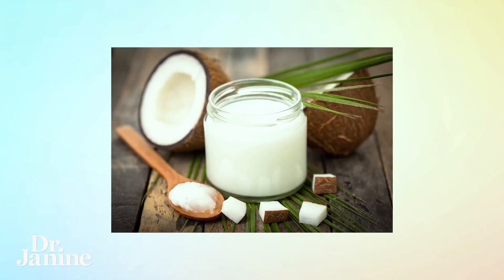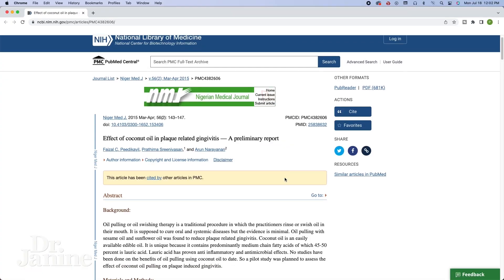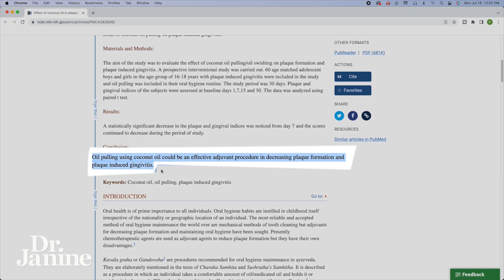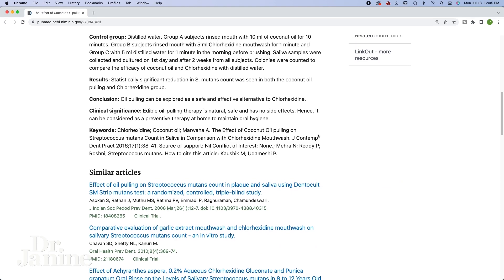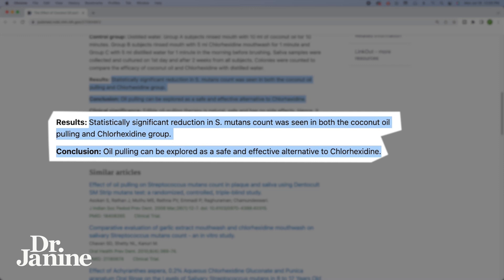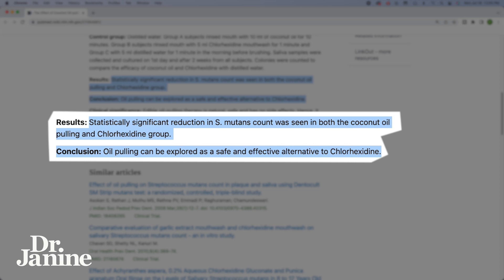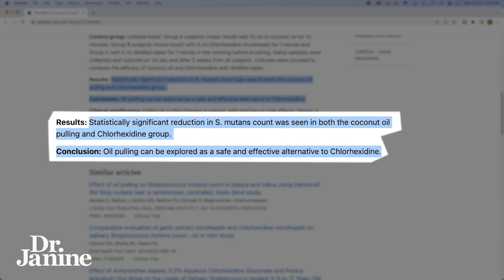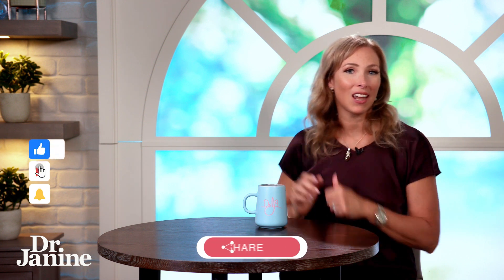What is Oil Pulling & is it Effective? | Dr. Janine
In this video Dr. Janine explains oil pulling and whether it is effective or not.  She talks about how oil pulling with coconut oil has anti-inflammatory effects and kills bacteria in the mouth.  She looks at how research has shown that daily oil pulling can help reduce plaque and gingivitis.  Lastly, Dr. Janine explains how oil pulling is a safe, natural alternative to chlorhexidine.

Video Chapters
00:00 – Intro
00:19 – What is Oil Pulling
00:36 – Oil Pulling Can Reduce Plaque & Gingivitis
01:06 – Oil Pulling As Effective As Chlorhexidine